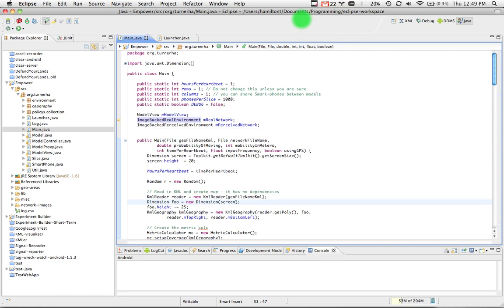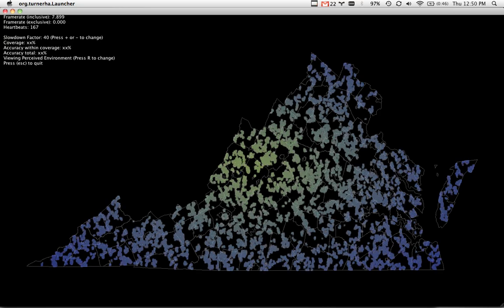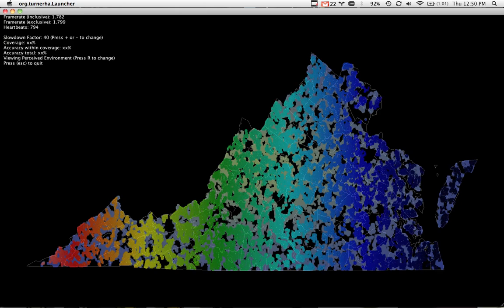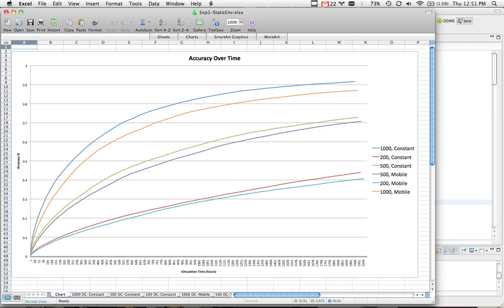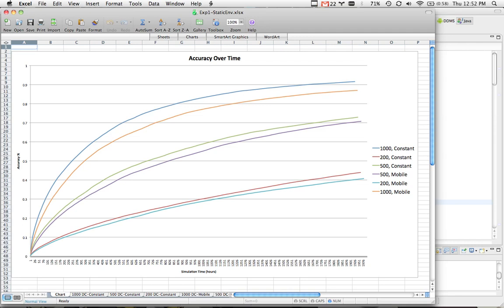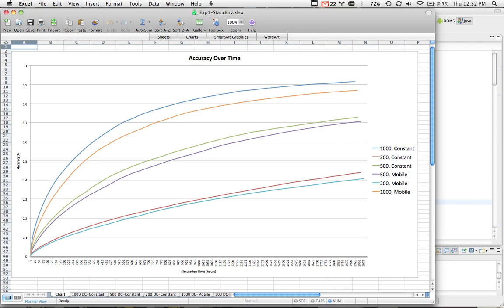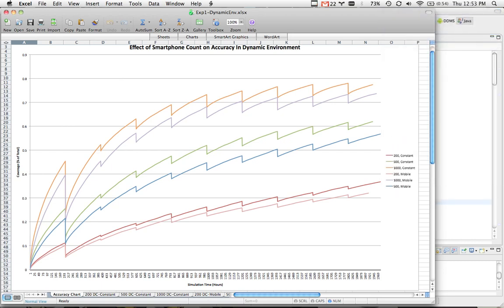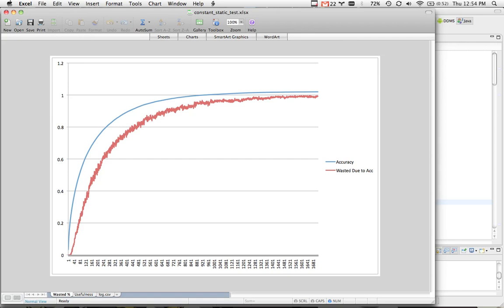Empower Simulation Environment